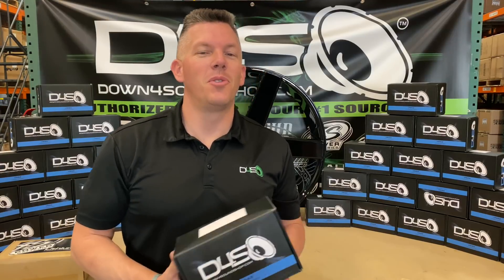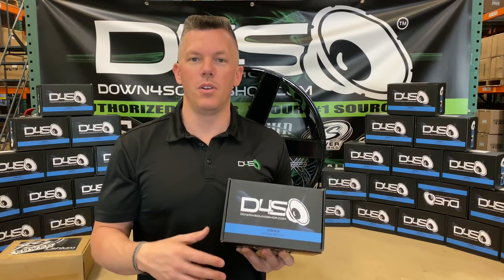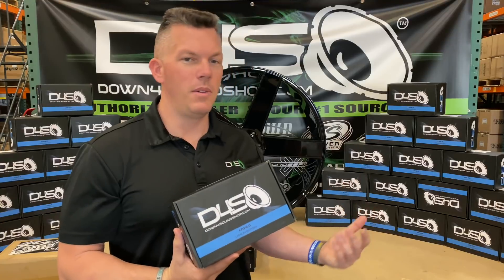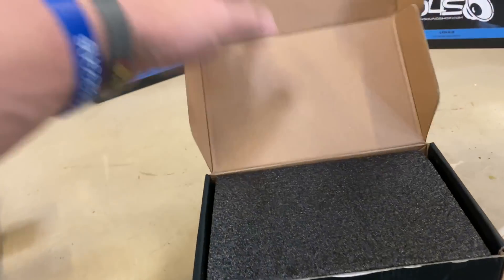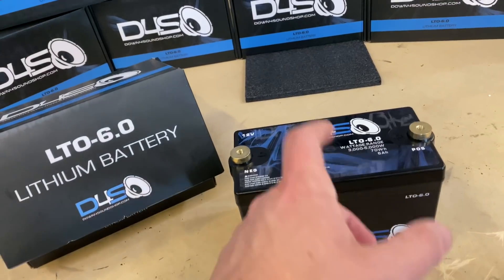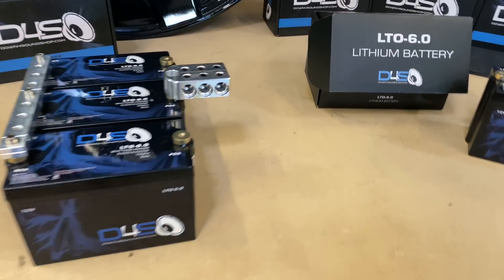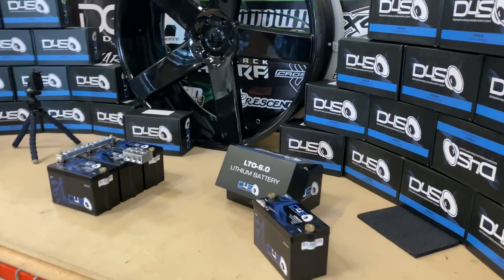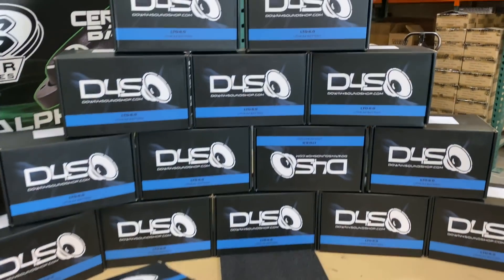DOWN4SOUND LTO 6.0 Lithium Car Audio Battery Walk Through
For More info on the D4S LTO 6.0, LTO lithium car audio battery

Down4Sound's 1st 12v Lithium Car Audio Battery is Finally Here! This lithium Car Audio Battery is meant to be used as a secondary battery. You can pair this lithium car battery with an AGM that's under the hood. The D4S LTO 6.0 is a 12-volt lithium battery, you can safely use your factory charging system, you can also use a high output alt; just do not charge this Battery over 14.8v. You can link these batteries together with buss bars. The D4S LTO 6.0 weighs 4 lbs and is extremely compact. Each Battery is good for 3000 watts to 5000 watts. Visit the link above for all testing on this innovative lithium car audio battery.